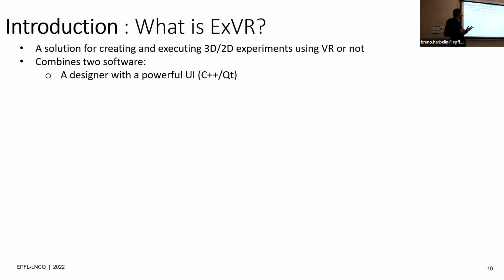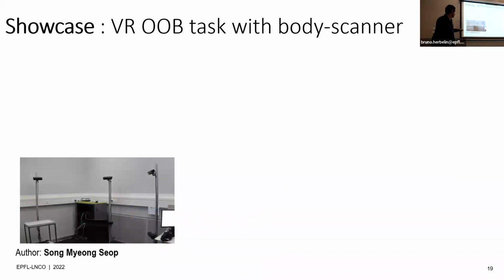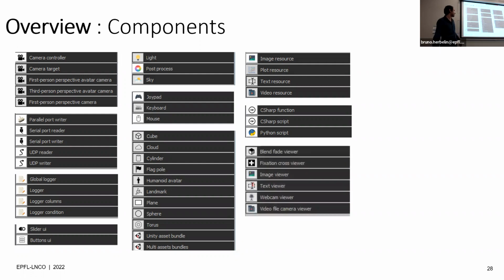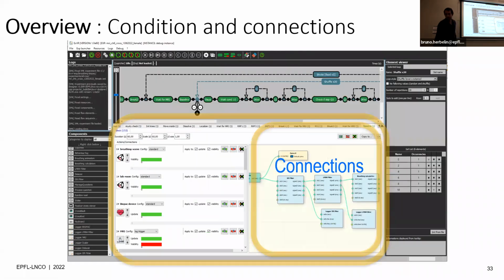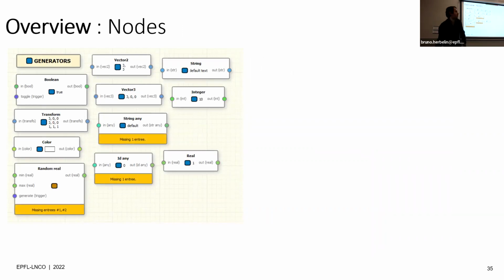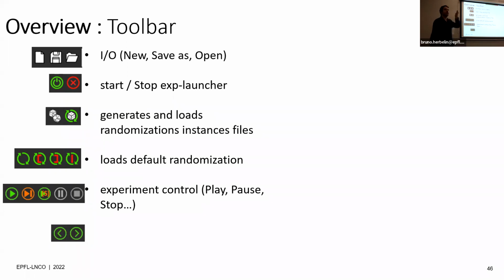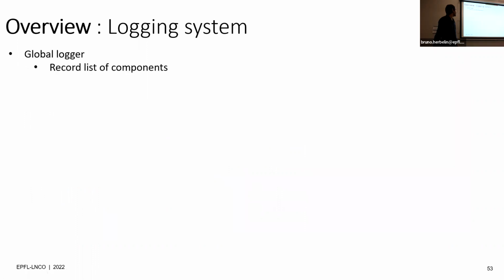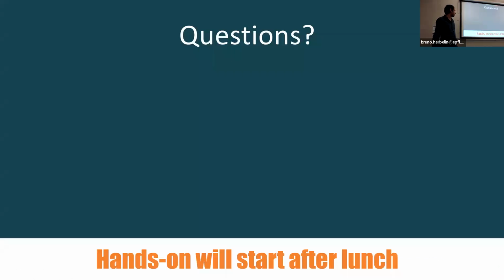ExVR Workshop 2022: Overview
ExVR software presentation by Florian Lance during LNCO ExVR Workshop at Campus Biotech (Geneva) the 24th of November.

(Sound starts at 3:40)